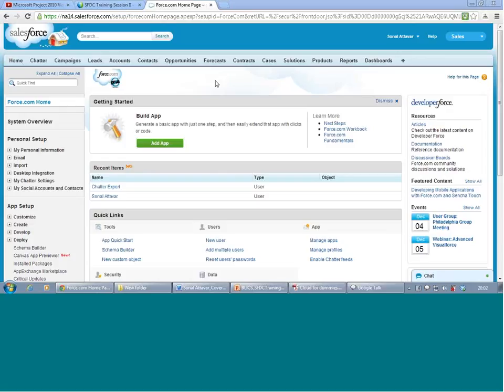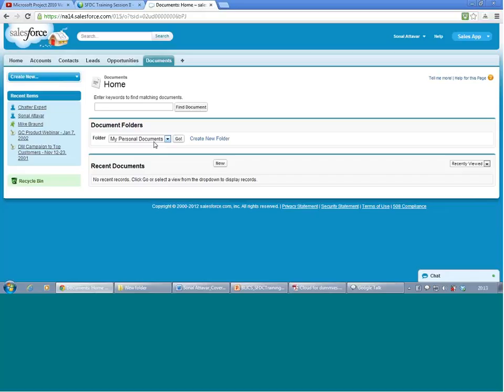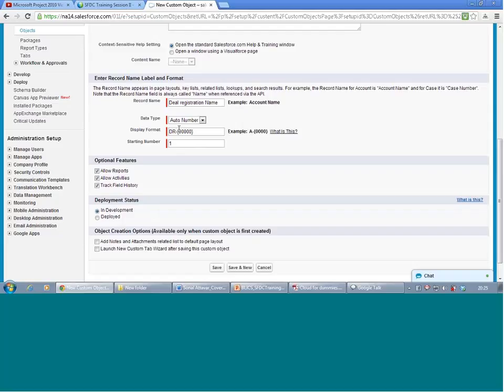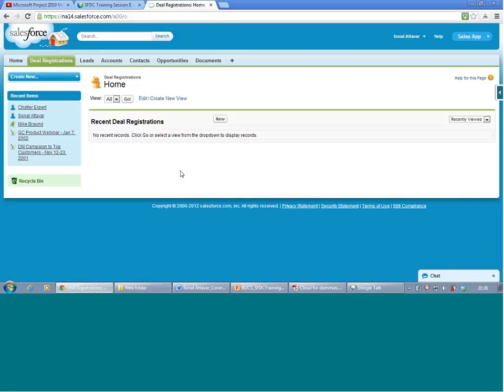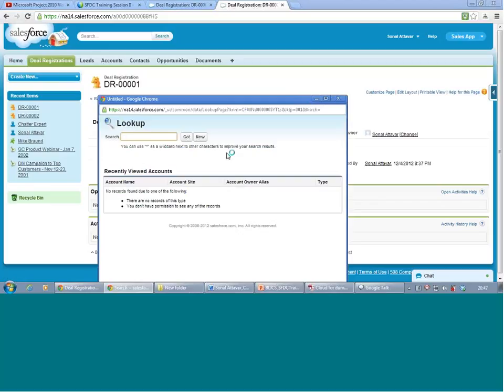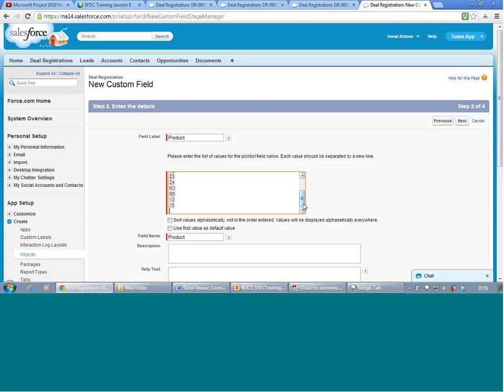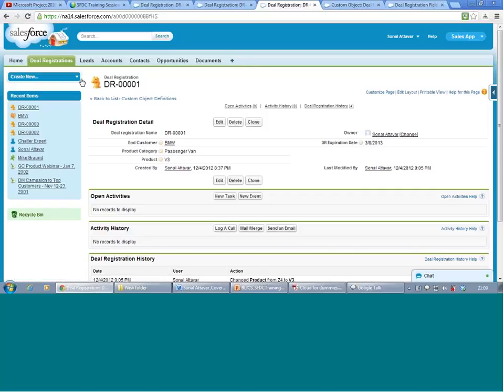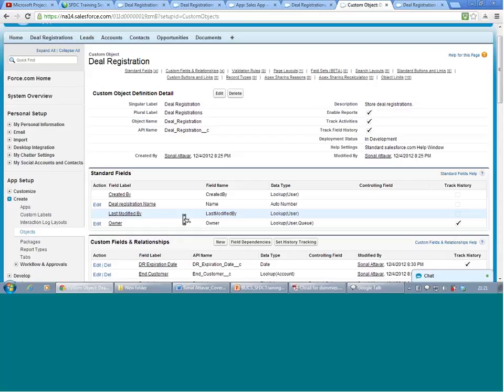SFDC Training Session II